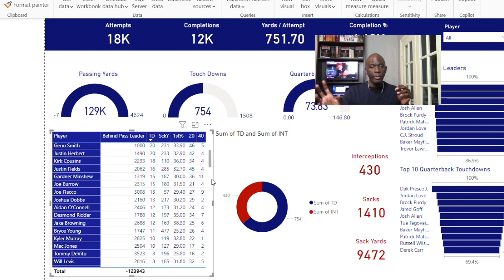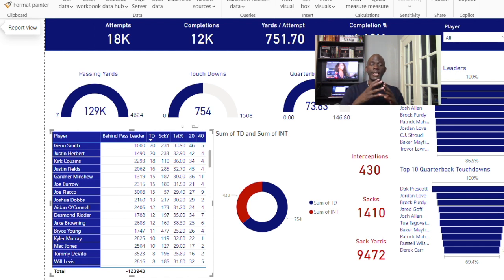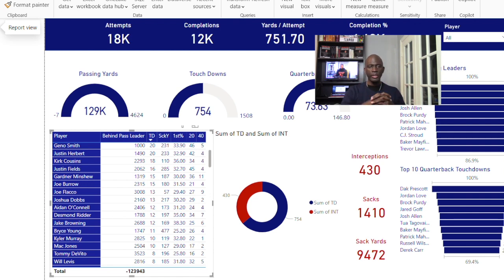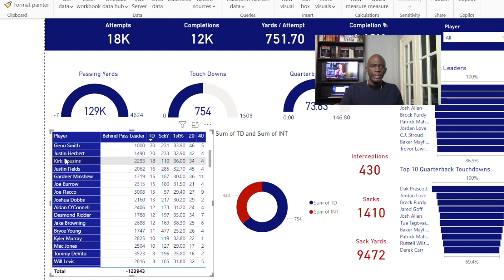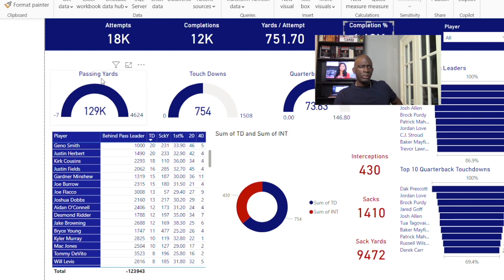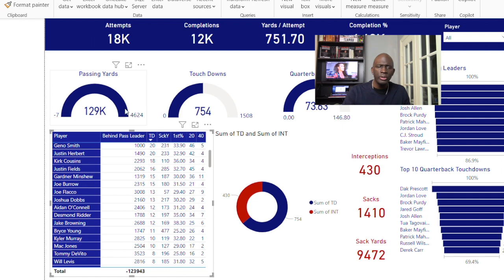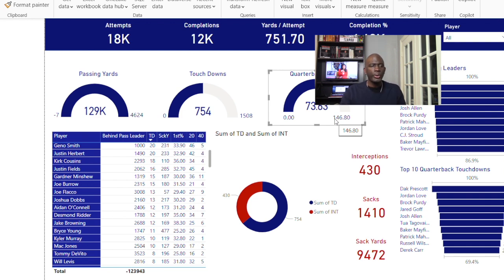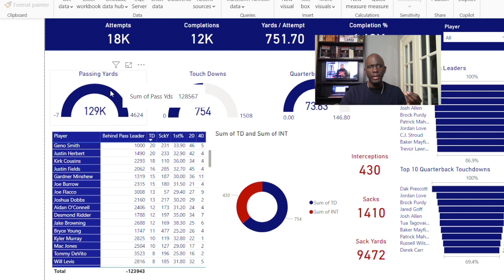How to Create a Pro Football Dashboard in Power BI | Pro Football QB Analytics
Welcome to PowerOfTheBI!  In this tutorial, I'll guide you through the process of creating a dynamic Pro Football Dashboard using Power BI, focusing on quarterback analytics. Whether you're a football enthusiast or a data professional, this step-by-step guide will help you leverage Power BI's powerful features to visualize and analyze quarterback performance data like a pro!

📚 Buy My Book (On Amazon) Now:
"Six-Figure Cheat Code: Making Money in Tech"